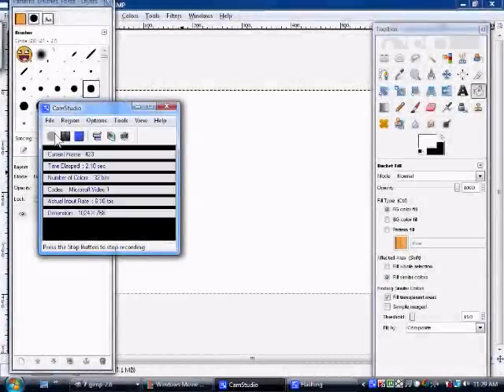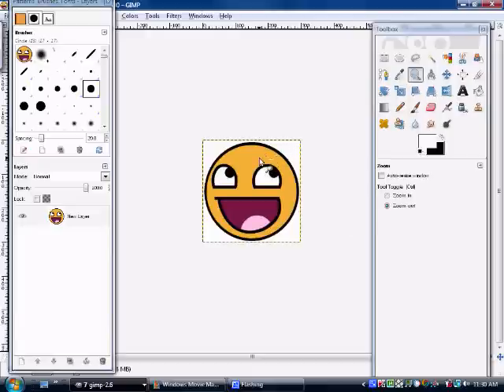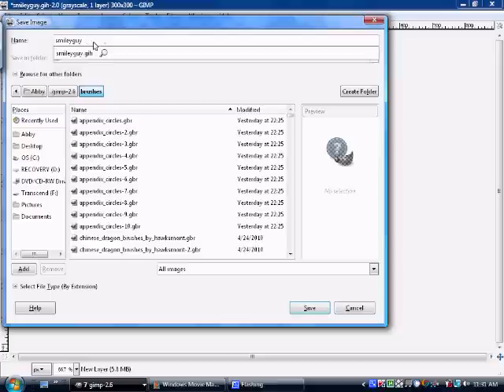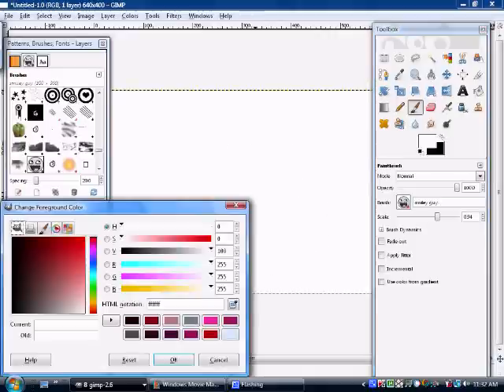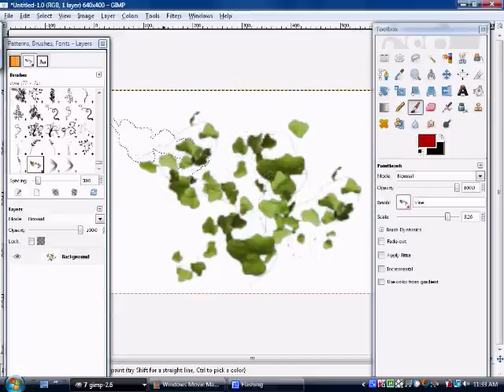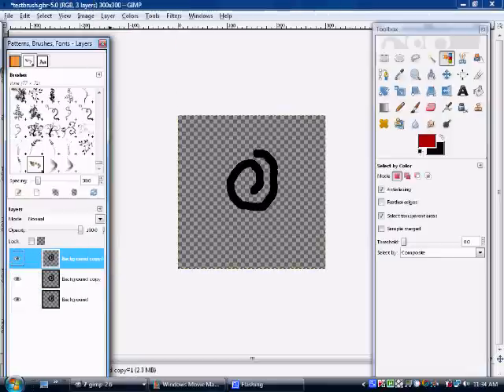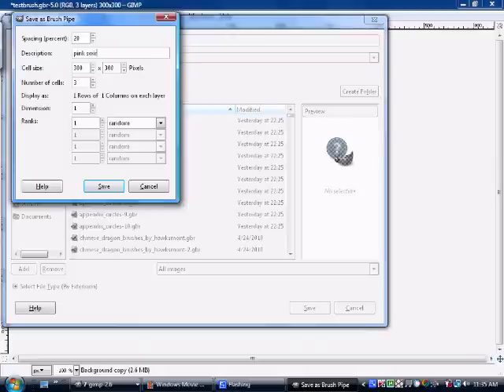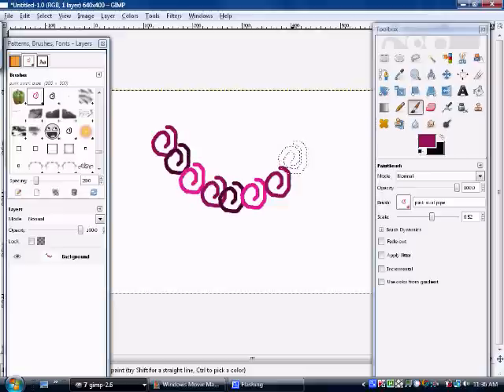All About BRUSHES! - Part 3 - Creating Awesome GIMP Brushes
The third and final part of my tutorial on gimp brushes. This part covers how to create two types of more complex gimp brushes ("brush pipe" extension .gih). You will discover how to make a brush out of any image and how to make cool animated brushes!